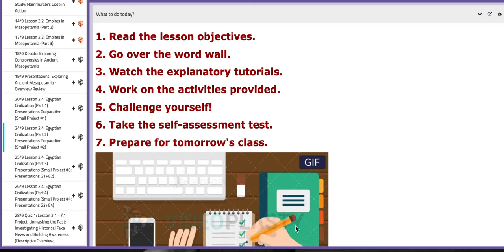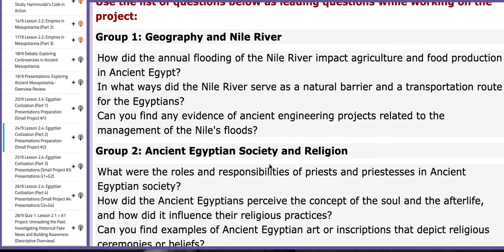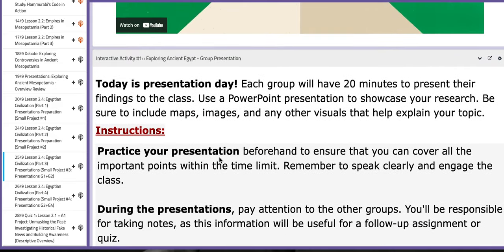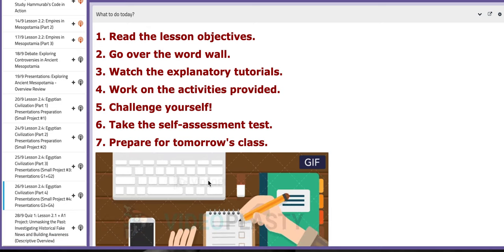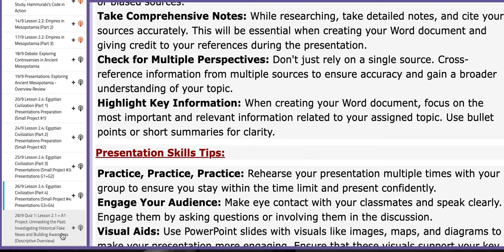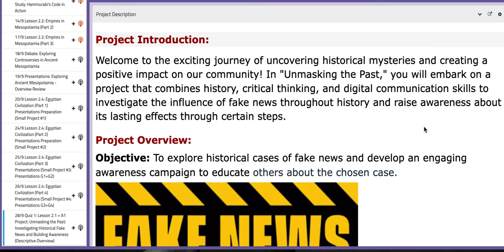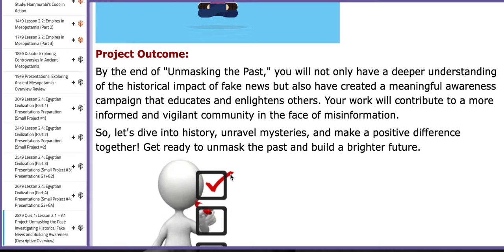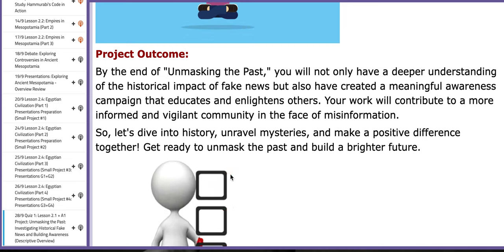Grade 10 History Week 4- Natally Balbeisi Topic 2